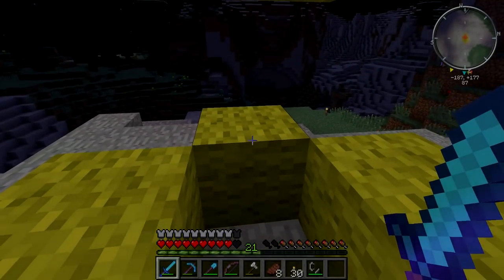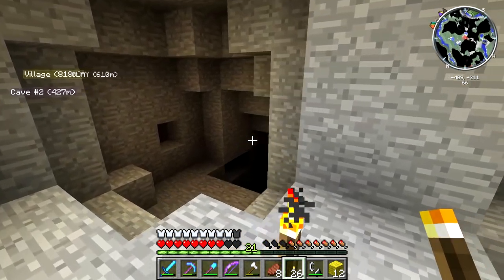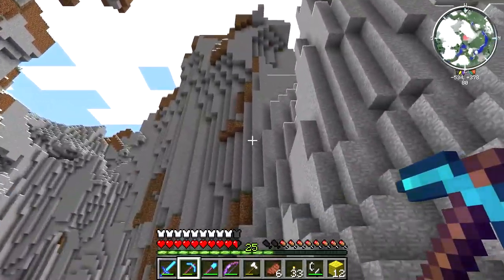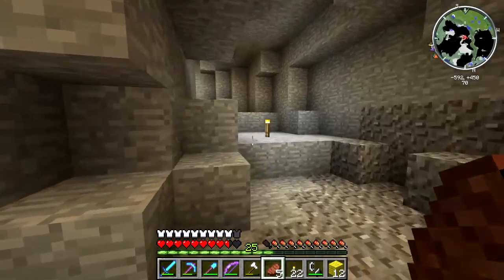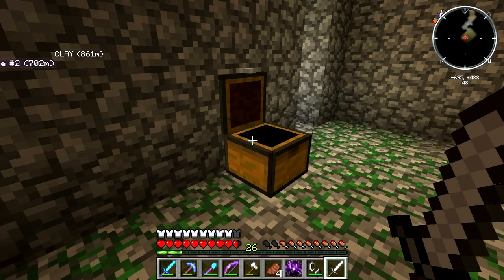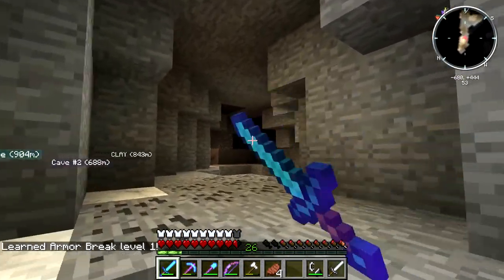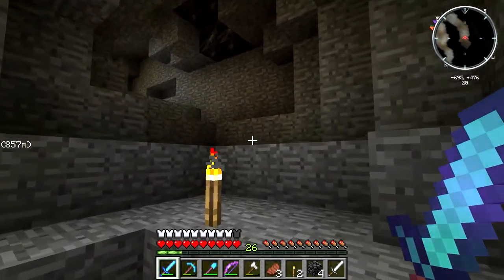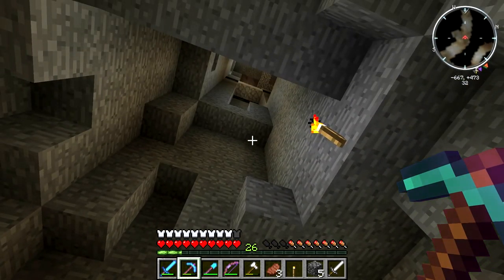Minecraft: Wilson with Mods (13): Get Dat Iron!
Phase 3 is nearly complete!